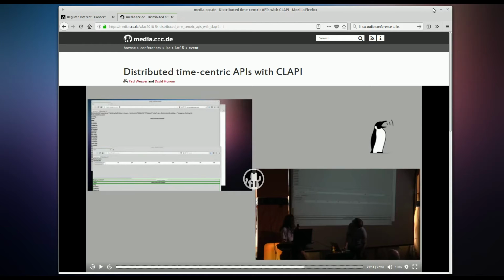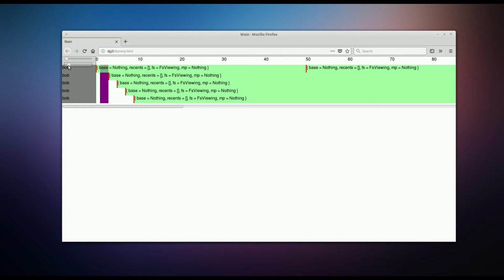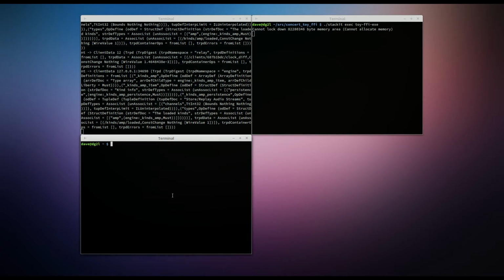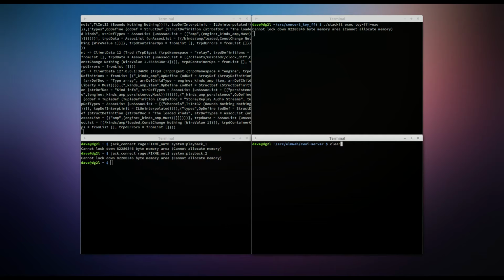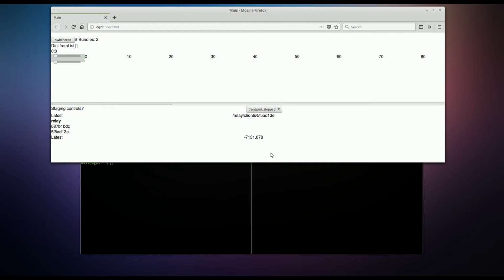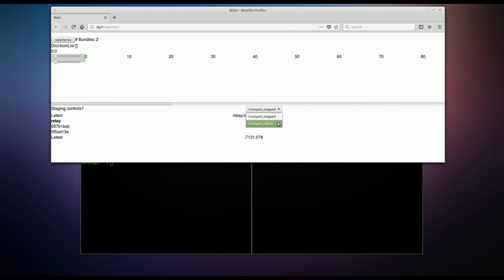ConcertDAW Demo 2: Web UI with seeking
This is the second demo of our distributed audio workstation. This time we show off a prototype web UI with a timeline view and show the audio engine seeking whilst playback is stopped.

The demo is a more polished version of what we showed at the Linux Audio Conference 2018. Our talk is available at

Original music:
"The Last Visit" by David Honour